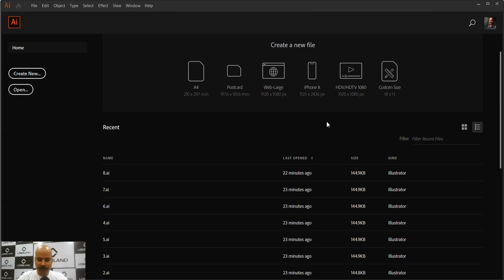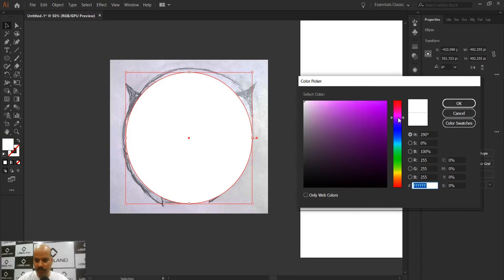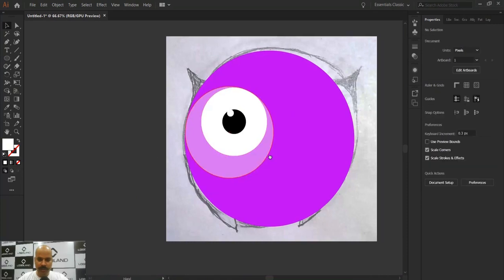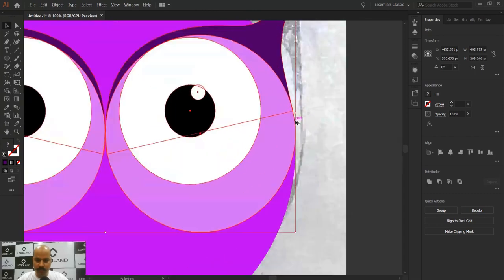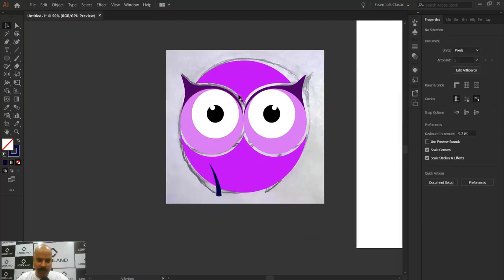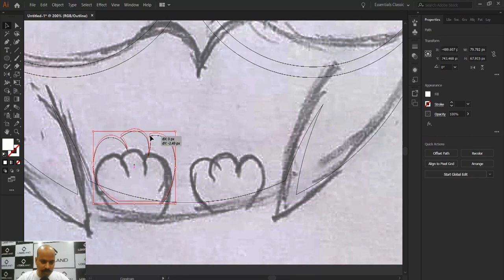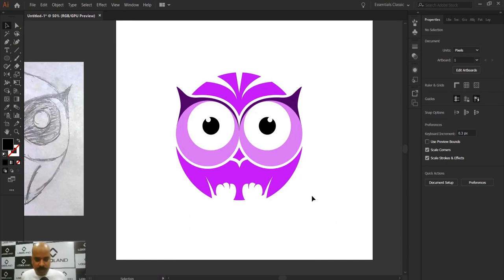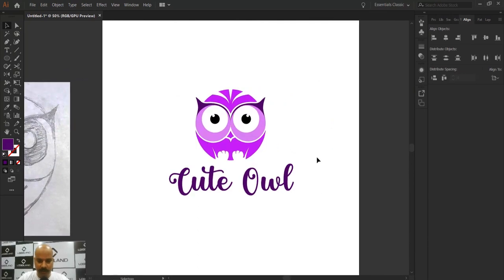Logo Design From Sketch to Vector in Illustrator.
How to turn a Sketch into a Beautiful Vector Logo in Adobe Illustrator Tutorial:
Hello and Welcome Viewer.
In this video, I am teaching how to create vector Logo out of a sketch by using few tools. Round Shape Owl Logo Design.

I hope you enjoy the video and  you find it helpful.